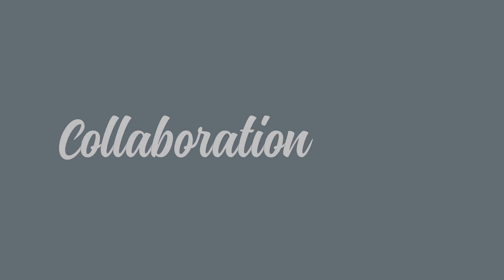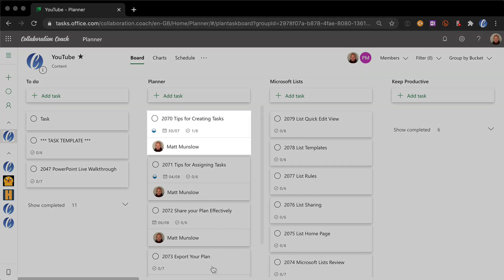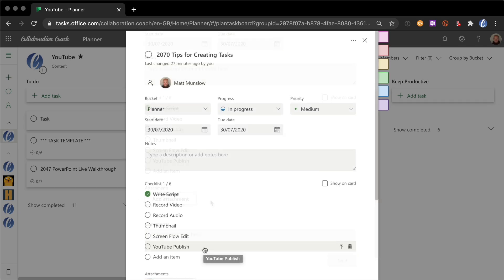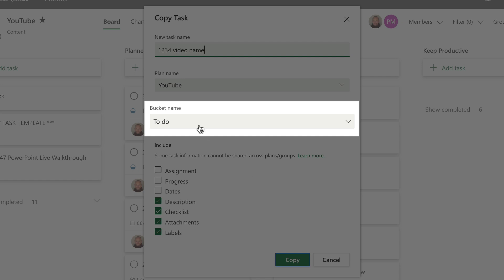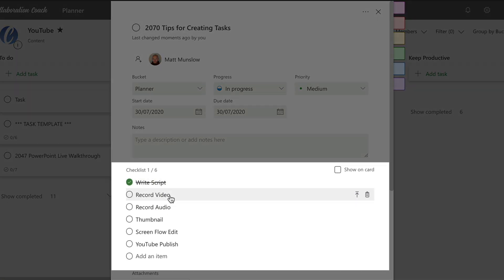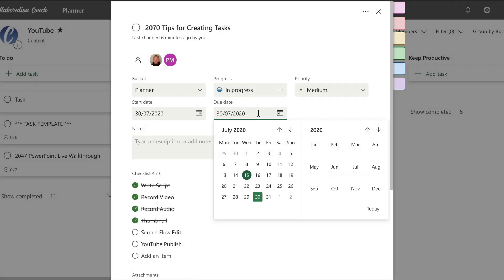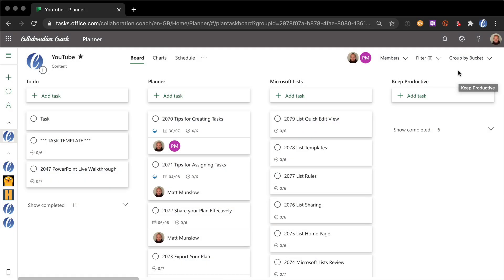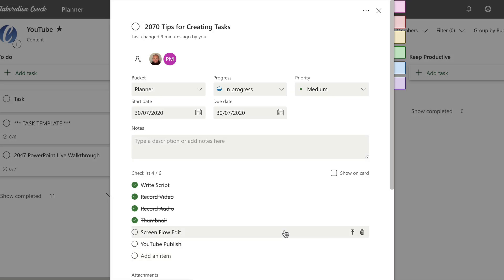Microsoft Planner | Tips for Creating Tasks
In this video we are going to show you what you can do with Planner to create your tasks more effectively.